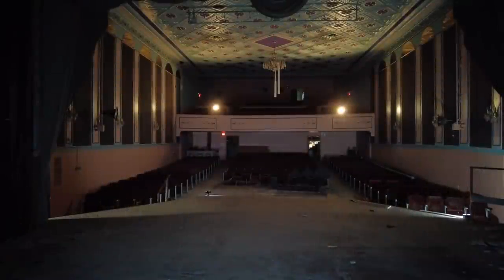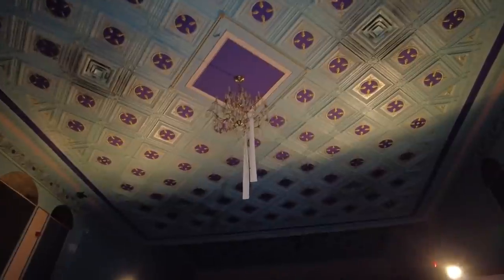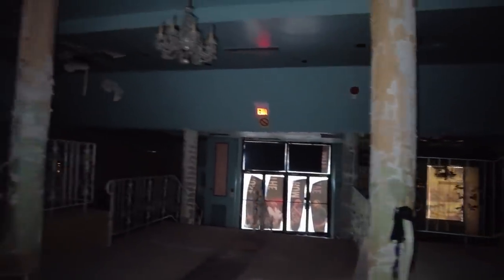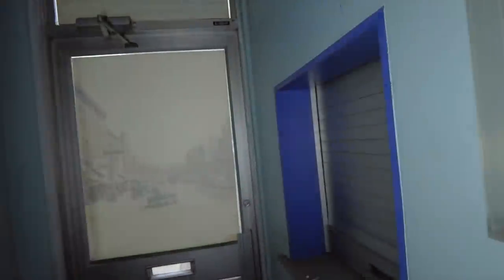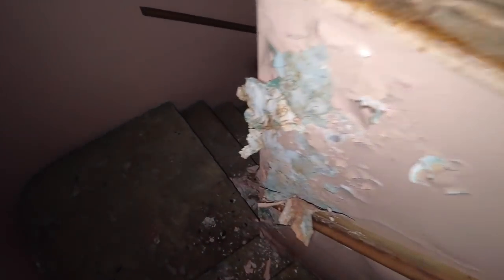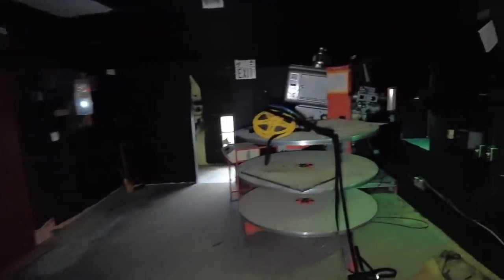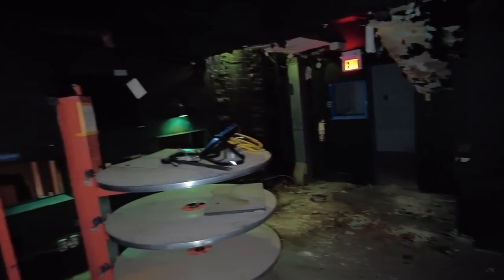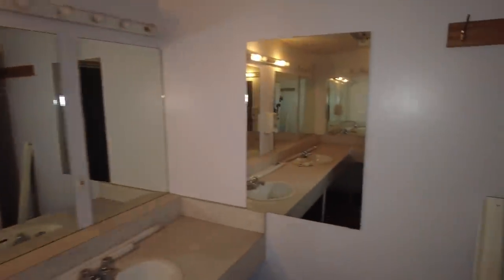ABANDONED HAUNTED TIME CAPSULE THEATRE, ALLEGEDLY HAUNTED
Built in the 1920’s at a cost of $60,000 (about $500,000 in today’s dollars) ,with seating for 714 people and admission costing 30 cents for adults and 15 cents for children this abandoned theatre served its city for 83 years under several different names and uses.

Initially built to host vaudeville performances it went on to play silent films. After surviving a major flood in the late 1940’s, the theatre was sold to an owner who managed the theatre through to the early 1980’s.  In the early 1980’s the city bought the theatre and renamed and rebranded as a live performance venue.

In 1989 the theatre underwent a major renovation and opened again under another name, where it struggled to stay alive.  After several years of operating deficits and a failed attempt at getting the theatre a heritage designation, it closed in 2006 for good.

Another attempt at heritage designation came in the 2000’s to no avail and it has been announced that the theatre will be demolished.

I would first learn of this location around 2019 when I got to know Exploring With Angelo, he was trying to get permission to explore the theatre but was told it would not be possible due to the dangerous and hazardous conditions inside.  He said he would let me know if there is ever a way inside.

Well, fast forward a few years and Angelo managed to find a way inside, true to his word he dropped me a line and we agreed to meet up and explore together.

The info he was given of dangerous, hazardous and full of poisonous pigeon poop were clearly false, as we entered to see quite a bit of dust and some water damage from holes in the roof but nothing that screamed danger!

Inside, the power is still on and a set of work lights that each still had one working light made things easier for shooting.  However the annoying sound of a constant beep from a fire alarm box is enough to drive you mad!

On the stage we found that the button to control the curtains still worked, in my video I had some fun with this.  In the theatre most of the red chairs are still there with a handful of rows having been removed at some point.  The beautifully decorated tin roof is showing its age along with some nasty holes from water damage, and a beautiful chandelier hangs from the ceiling.  Sadly while the building has power, we were not able to get the chandelier to turn on.

Moving into the small lobby, this is where the most damage can be found in peeling paint and water damage from the ceiling to the pillars and the stairs up to the mezzanine level.  From the mezzanine level there is a beautiful view of the entire theatre, then head up a small set of stairs into the projection room and this is where the magic can be found.

Inside the black and decaying projection room, the original film projection machine, complete with a movie still loaded.  This large heavy piece of cinematic machinery still looks like it could turn on and project onto the lower curtains or rear of the stage.  Let’s hope that before the wrecking ball takes this place down that they save this old machine for a museum or a collector.

I owe a huge thanks to Angelo for this opportunity and for his patience while I took my sweet time filming and photographing this old historic theatre!

Freaktography: Exploring forgotten and abandoned places from all over Ontario, Quebec, New York State, Michigan, Indiana and more.

I've been exploring abandoned places since 2012 and I started this YouTube channel in 2017 to film and document my abandoned adventures.